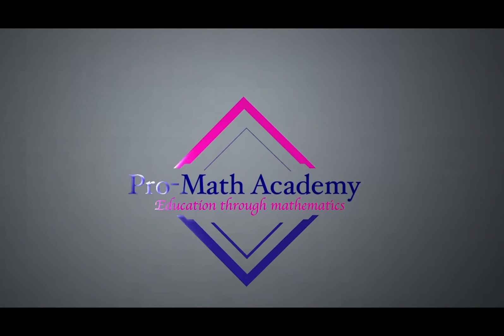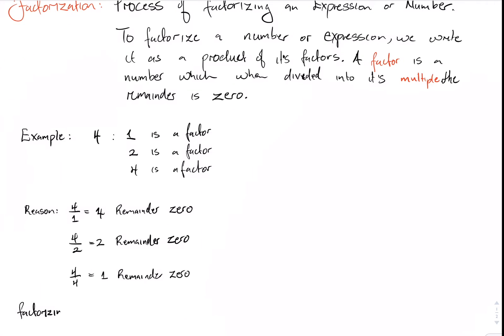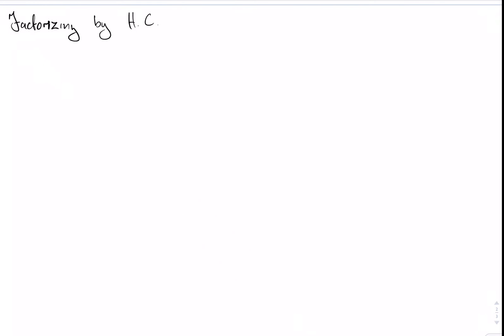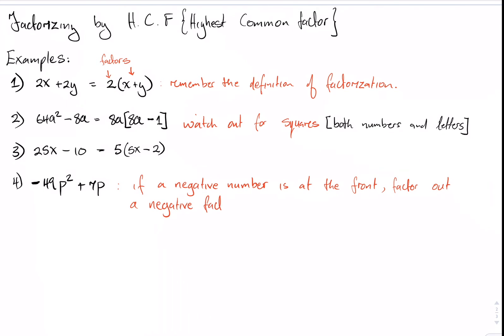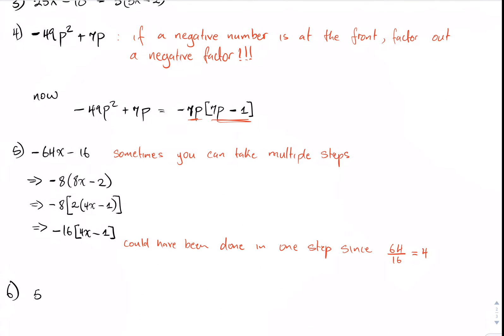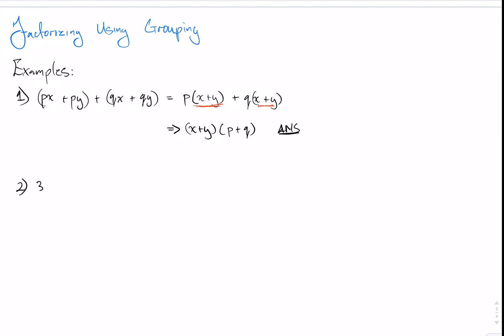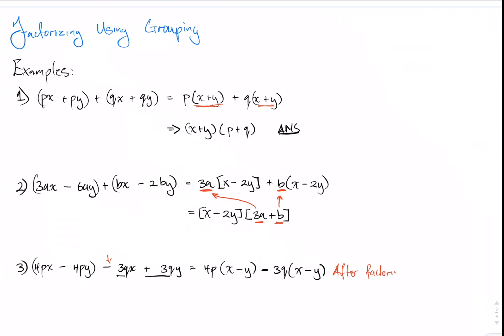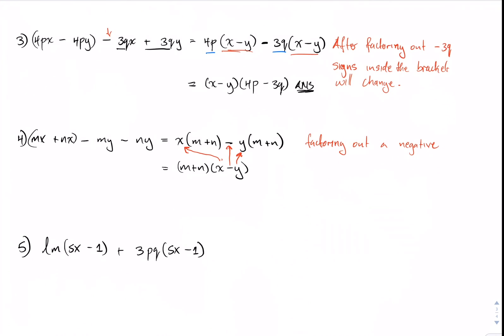CXC Math: Factorisation 1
CSEC Mathematics video : Part one of a two part series on factorisation, completing the method of factorising by H.C.F and method of Grouping. Promathacademy Level zero: Factorisation/Factorization lesson 1